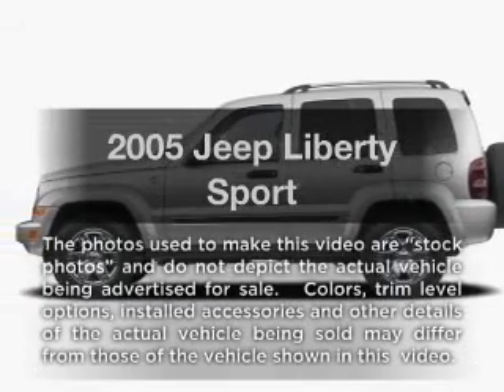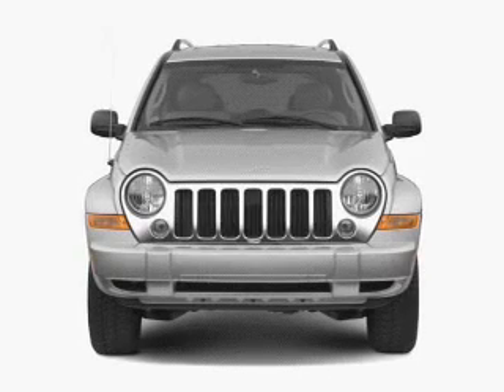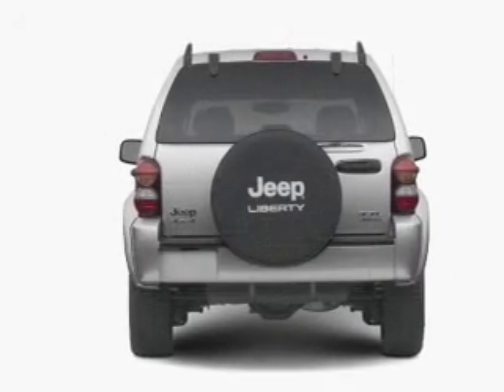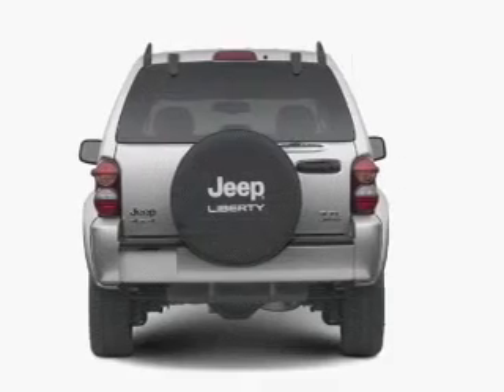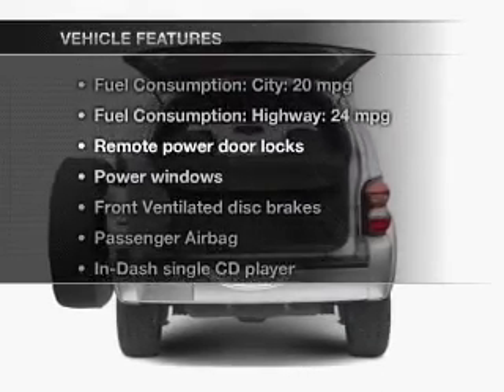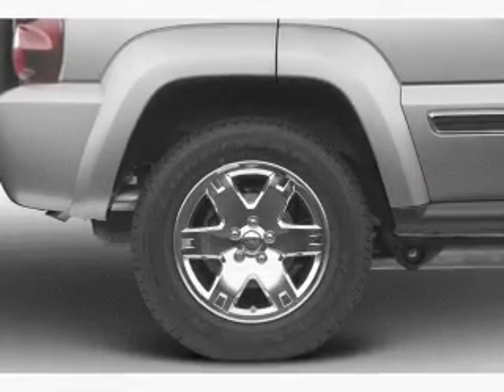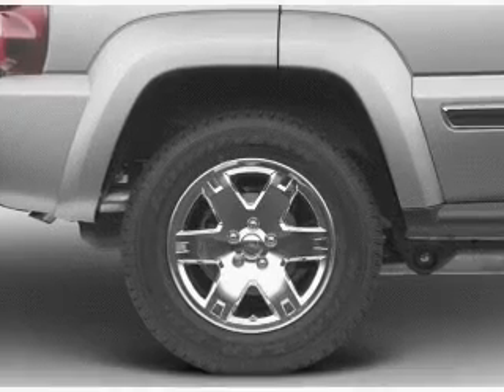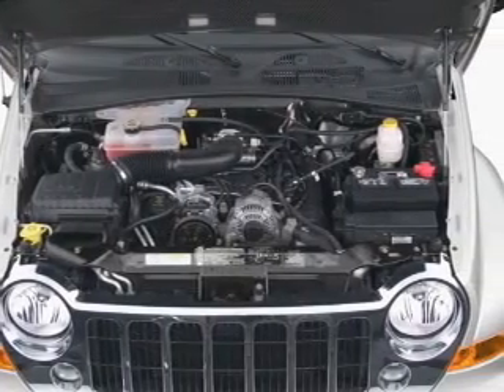2005 Jeep Liberty - Burnsville MN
Year: 2005
Make: Jeep
Model: Liberty
Trim: Sport
Engine: 3.7 liter 6 cylinder 12 valve
Transmission:
Color: Green
Mileage: 125066
Address:
1408 W Hwy 13